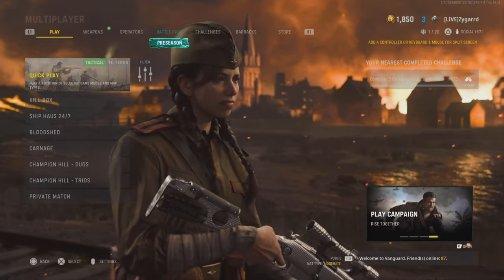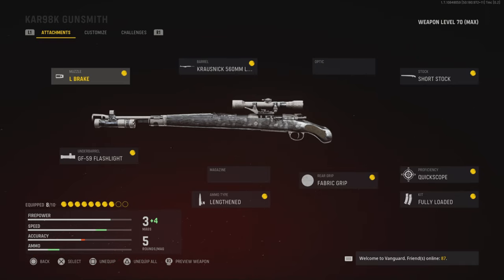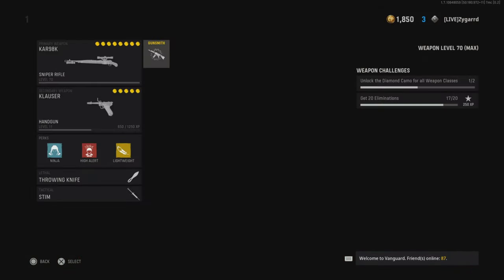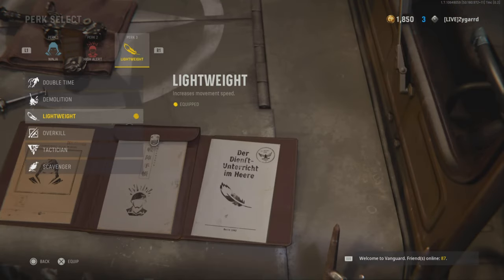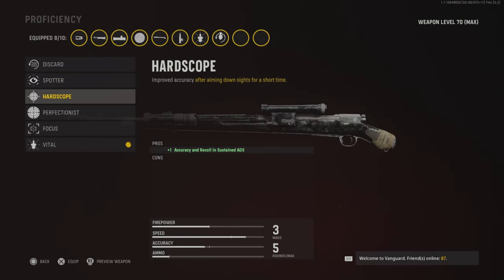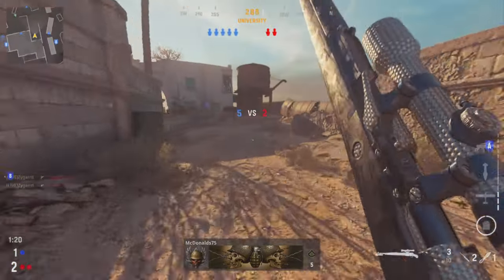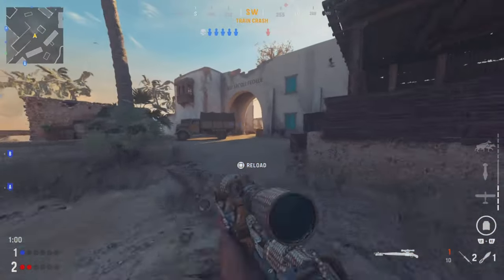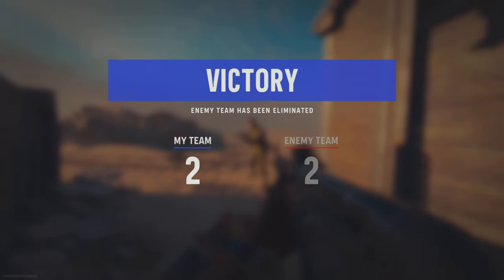This is What MY SNIPING IN VANGUARD SND LOOKS LIKE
I Sniped on SND on Vanguard and i got these clips. Hope you guys enjoy this vid and have a good day . Follow these👇